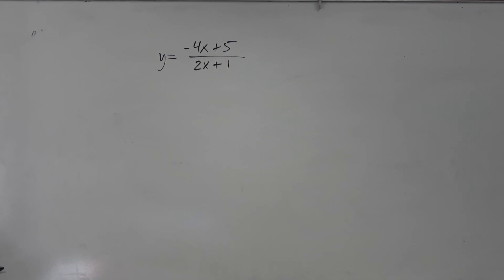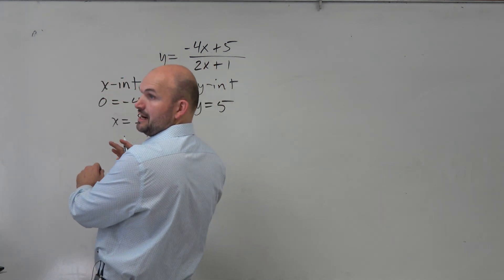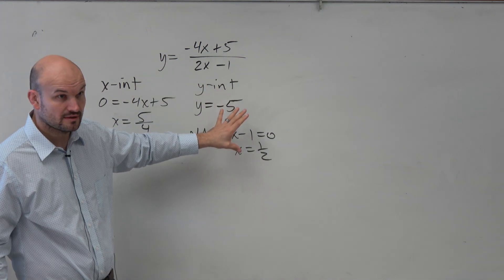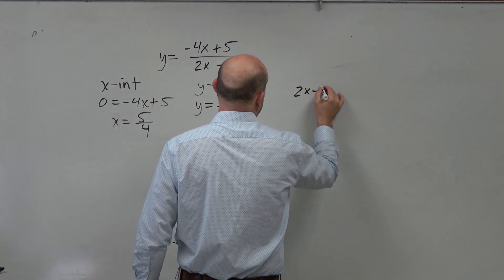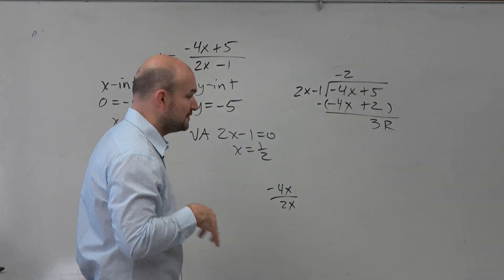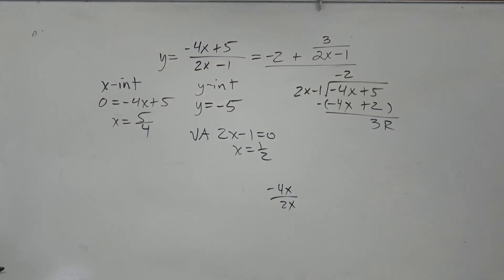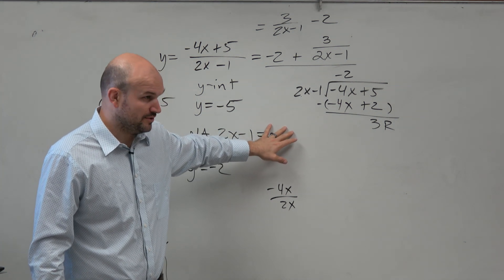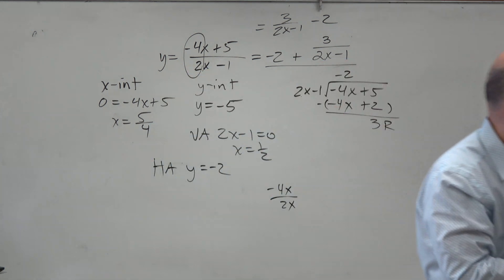Write a rational function as a reciprocal function then find intercepts and asymptotes